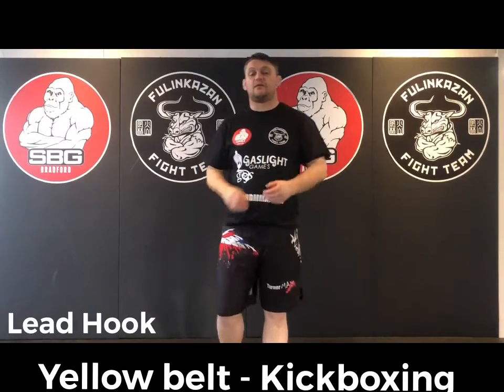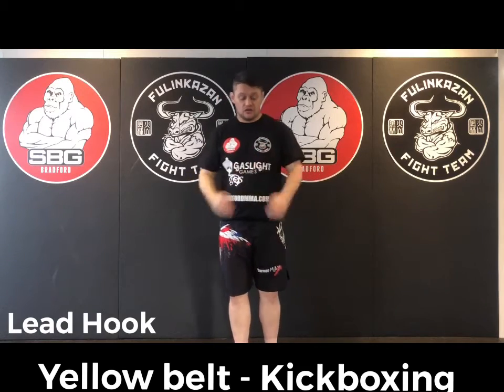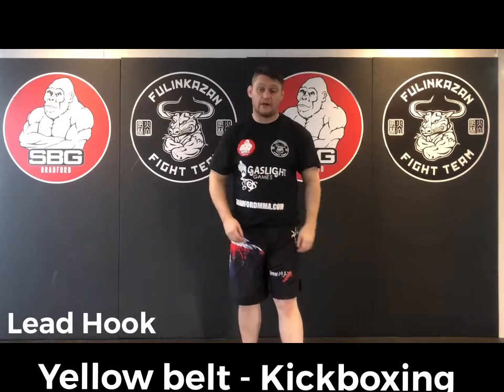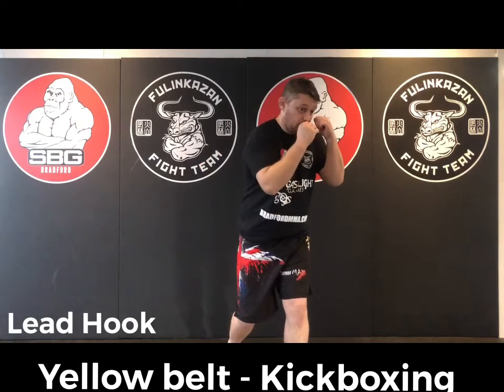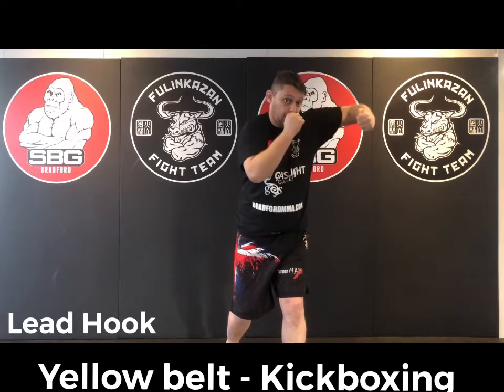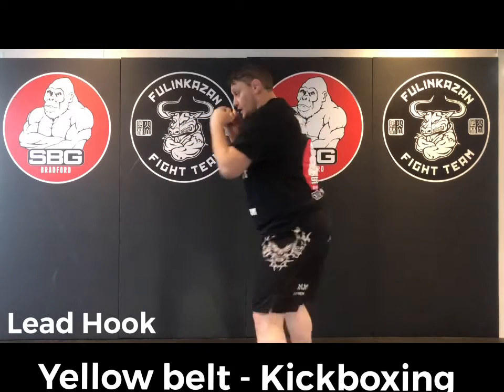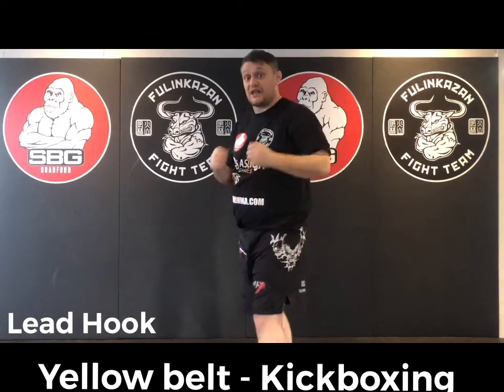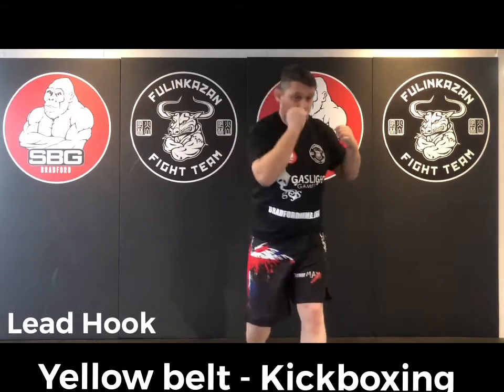FKB - Yellow Belt - Lead Hook